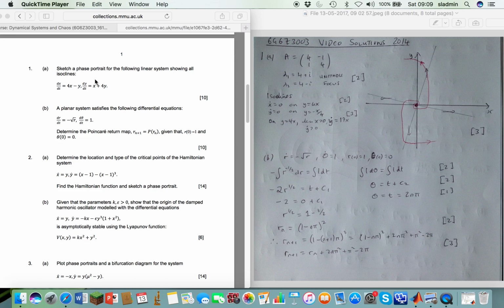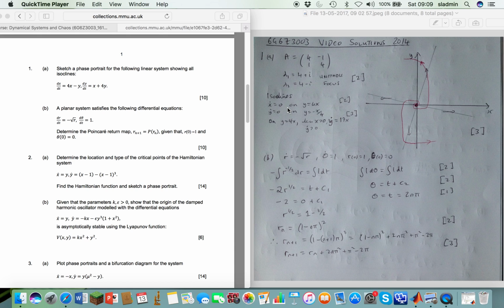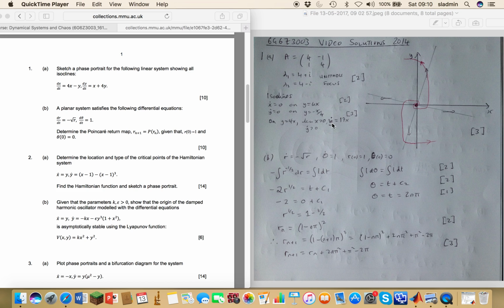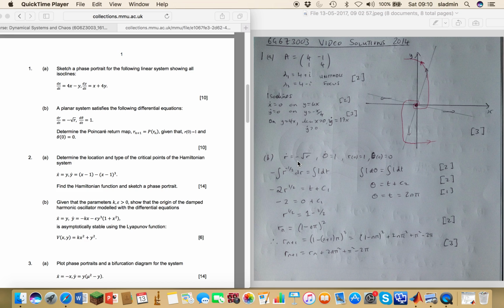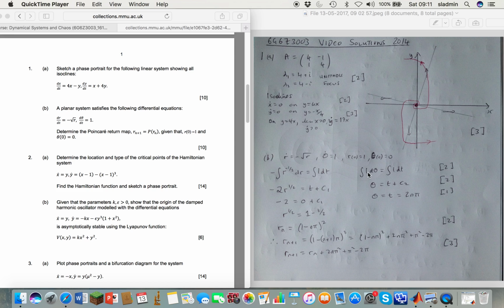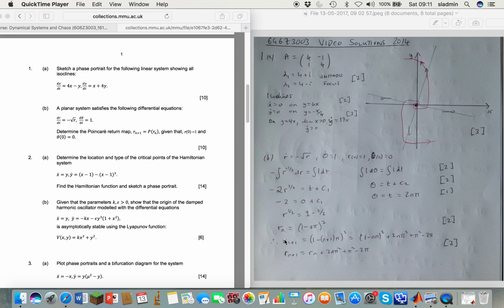Exam 2014 Q1